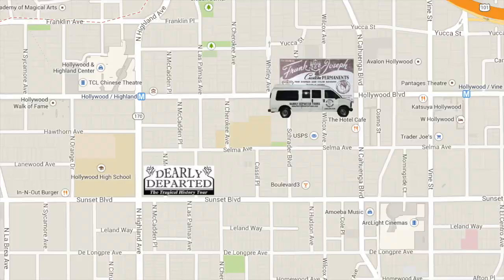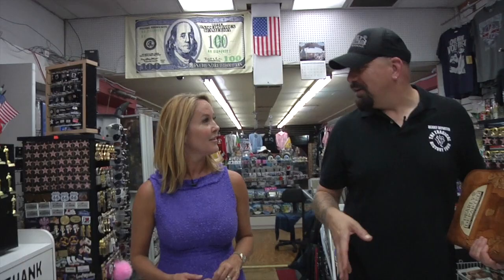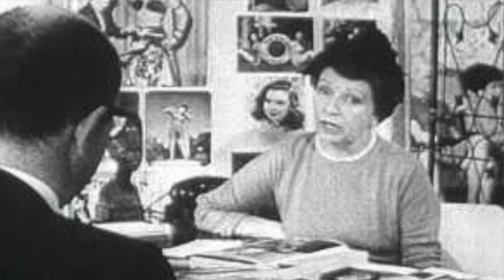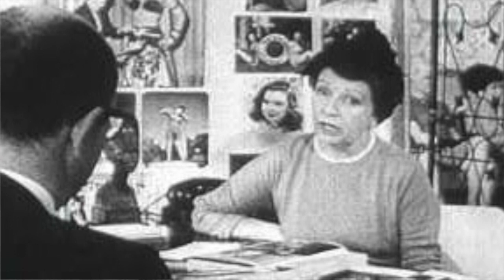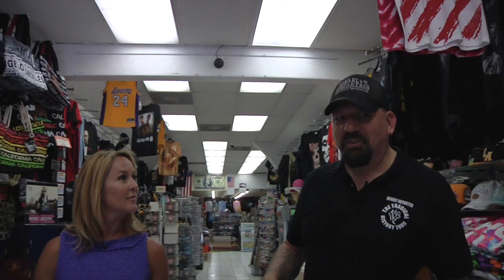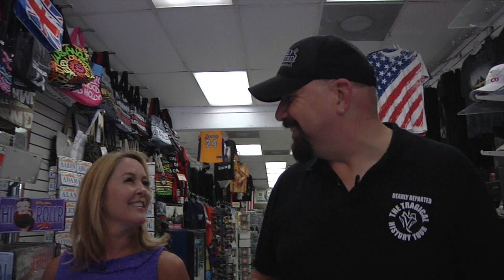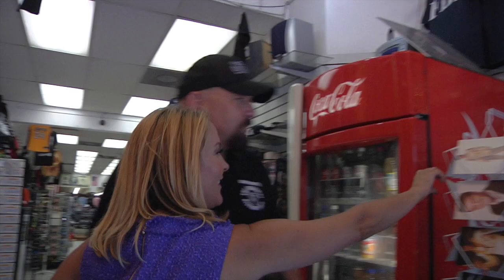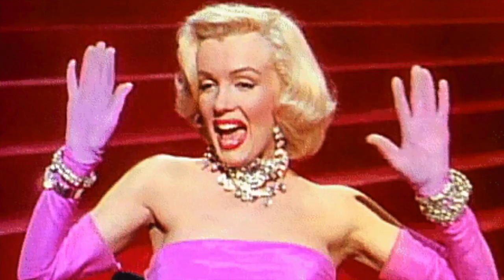Tragical History Tour - Marilyn Monroe hair salon Hollywood